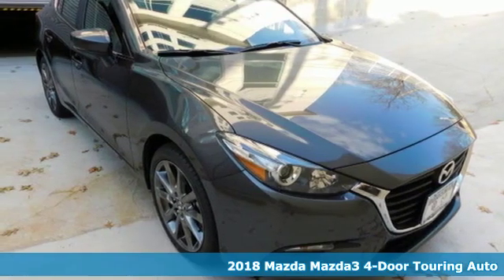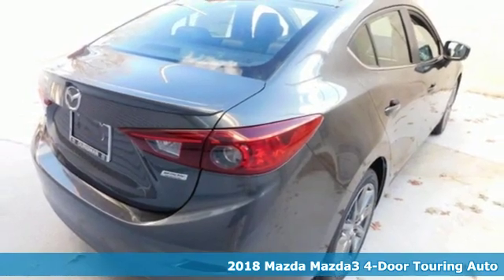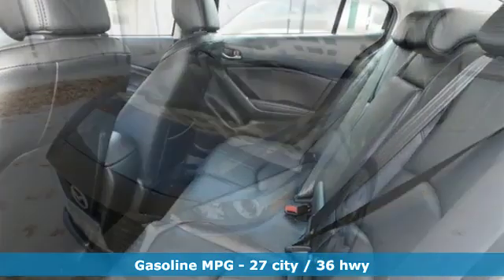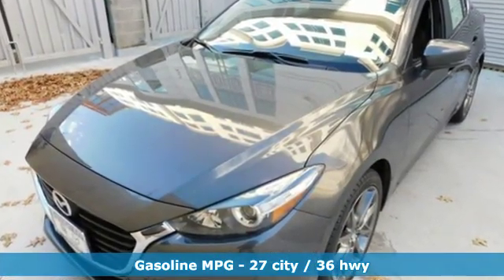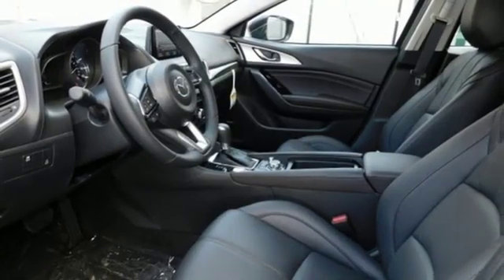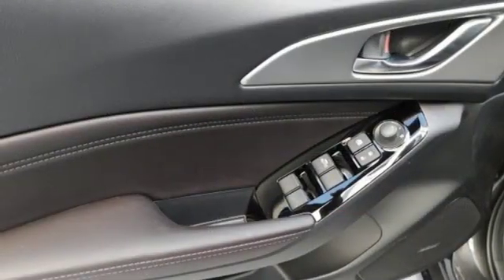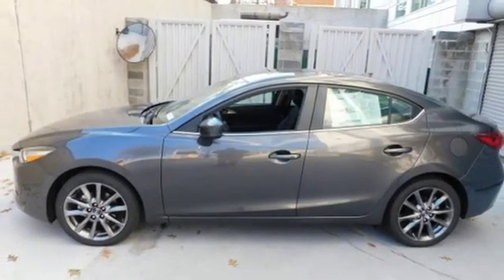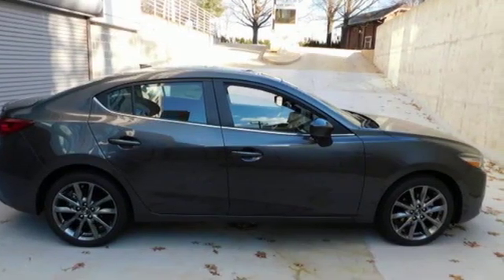New 2018 Mazda Mazda3 Rockville, MD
Year: 2018
Make: Mazda
Model: Mazda3
Trim: Touring
Engine: 2.5L 4-Cylinder
Transmission: Automatic
Color: Gray
Interior: Black
Stock #: JM265766
VIN: 3MZBN1V31JM265766

Address:
801 Rockville Pike